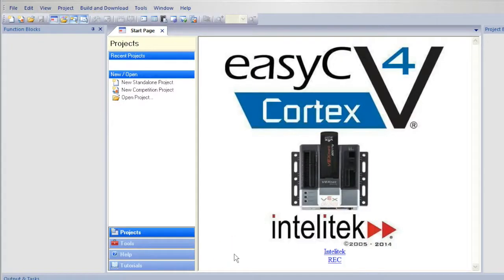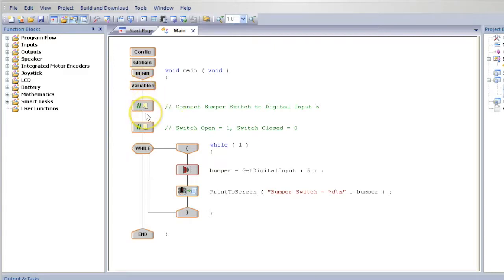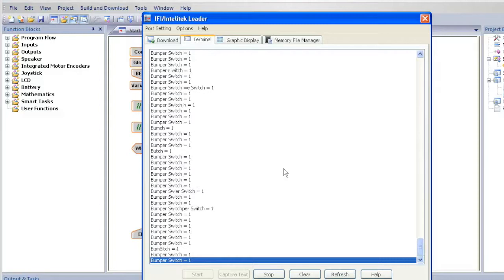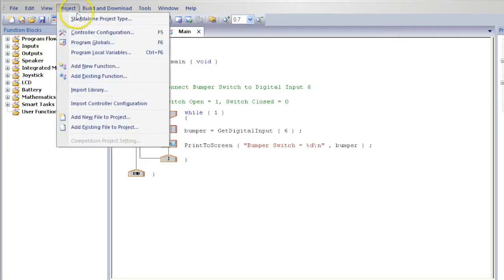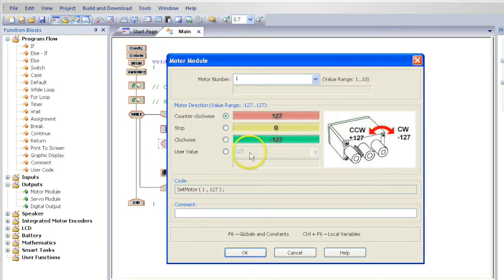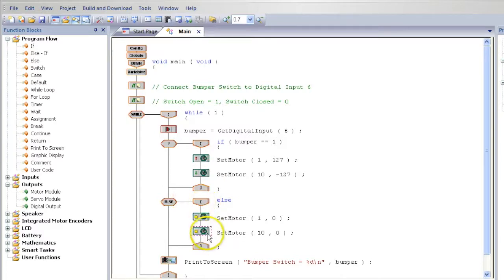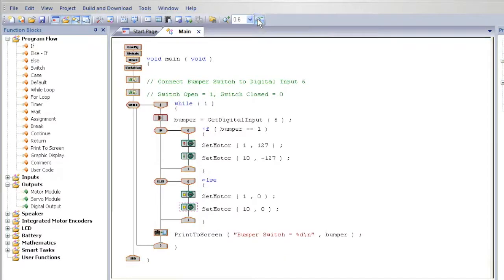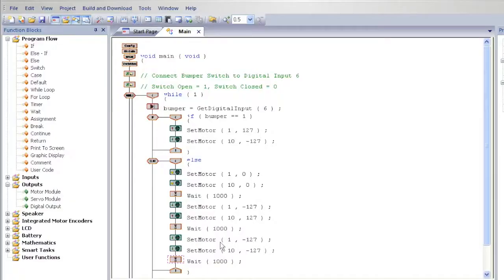Bumper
Quick tutorial on adding a Bumper Sensor to a Vex Robot and programming it to work autonomously using easyc v4 for Cortex